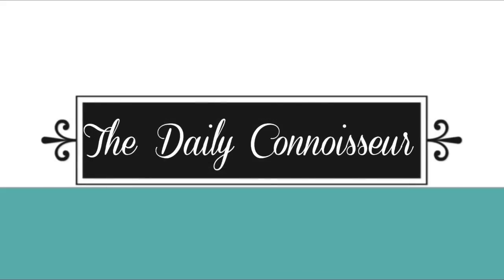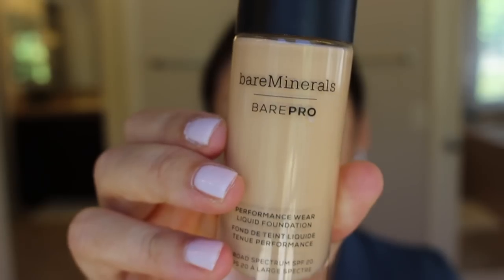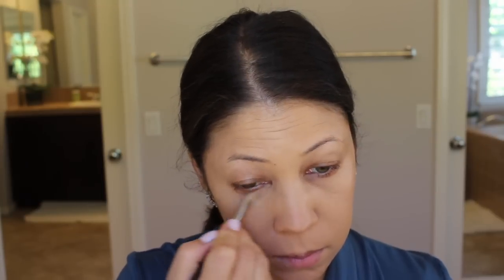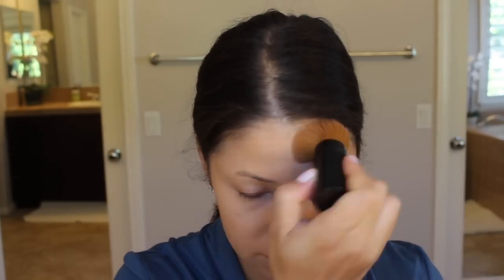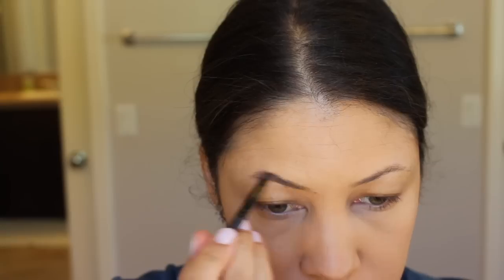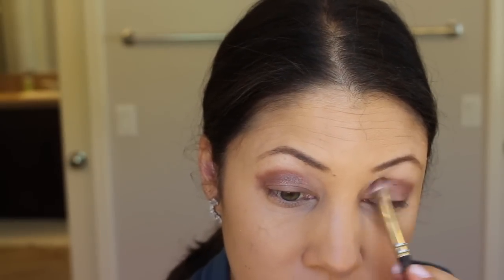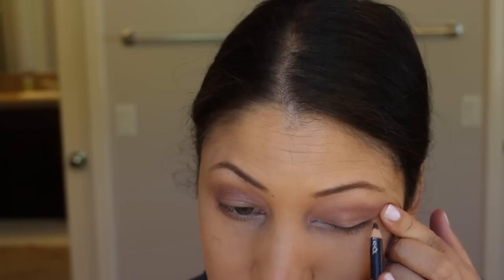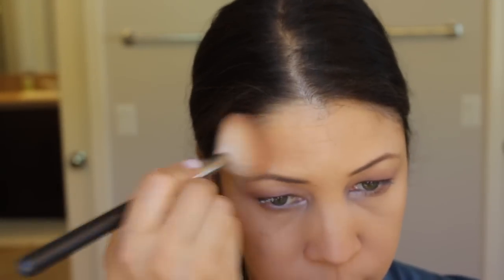Fall Le No Makeup Look | Tired Mom Edition | Jennifer L. Scott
eyeshadow palette
L'Oreal Voluminous burgundy mascara
L'Oreal white primer mascara (to go on first)

Insulated coffee mug (similar to mine)

For a list of the rest of the makeup used, visit my corresponding blogpost

I have 2 affordable eCourses that you will love:
Create Your Own Ten-Item Wardrobe

About me: Hello, I'm Jennifer L. Scott, wife, mother of four, and New York Times bestselling author of LESSONS FROM MADAME CHIC, AT HOME WITH MADAME CHIC and POLISH YOUR POISE WITH MADAME CHIC (Simon & Schuster) and the upcoming CONNOISSEUR KIDS (Chronicle Books) due in 2019. On this channel you will see ten-item wardrobe, le no makeup look, living well at home, recipes, parenting and many other tips on how to become your own Madame Chic and Daily Connoisseur.

I get my natural cleaning products from Grove Collaborative